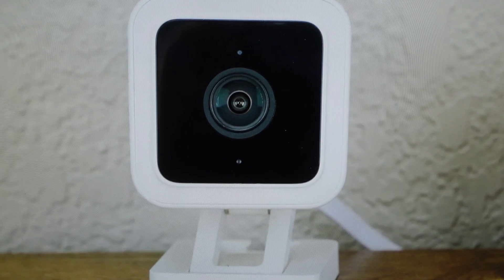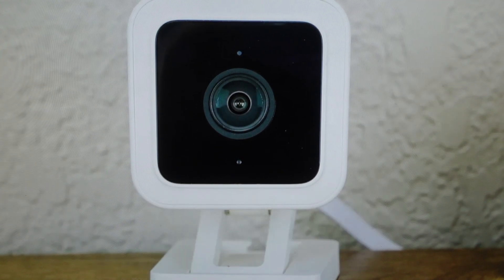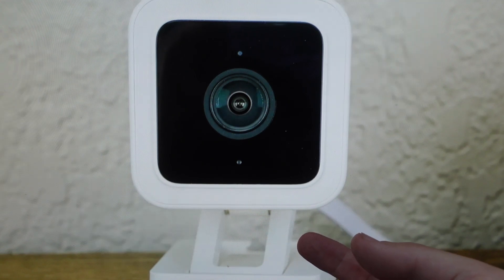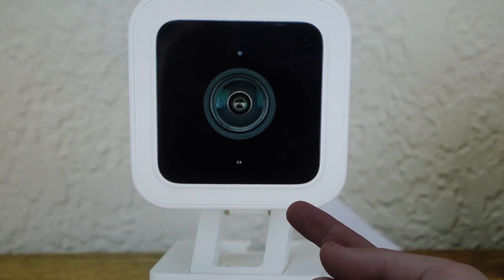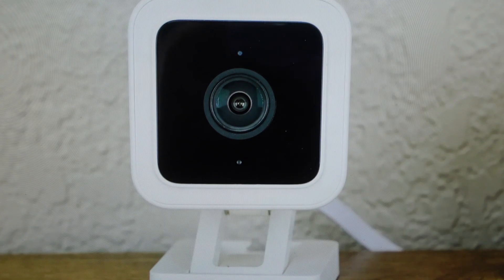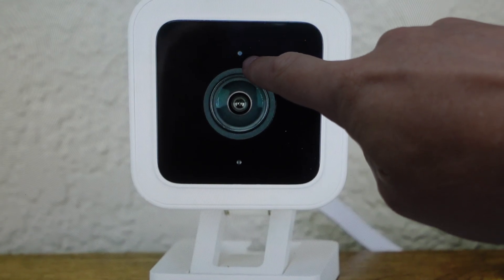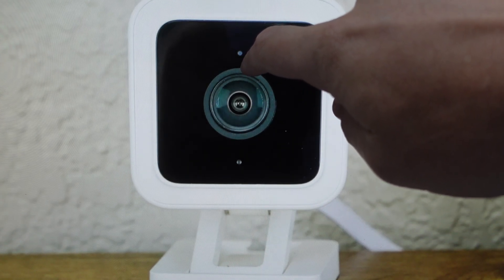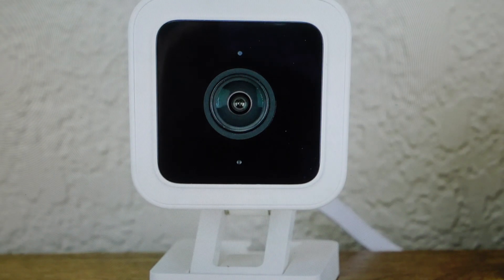Hard Reset Roku Indoor Camera SE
How to troubleshoot or setup starting with a hard reset a Roku Indoor Camera SE to factory default settings if it is not working or not connecting or if it is frozen or not responding, the factory reset is a good troubleshooting step. You can also restore the factory settings to setup your device as new. Found in the Roku Indoor Camera SE surveillance camera user manual.
Need a new surveillance camera? This one is rated 5 stars on Amazon